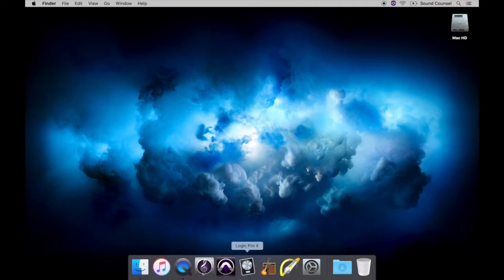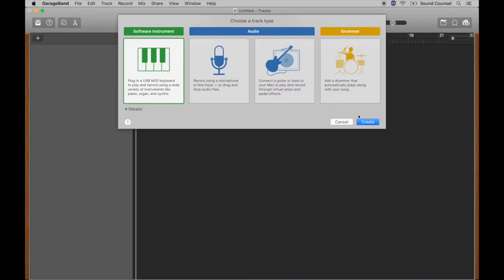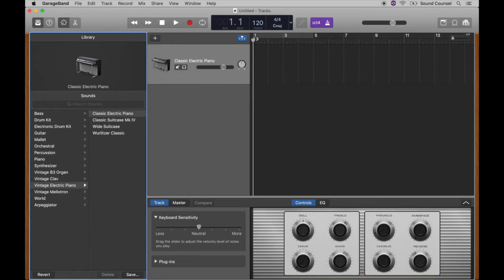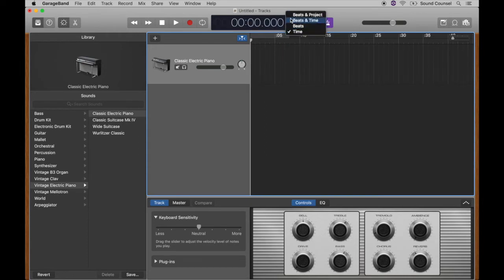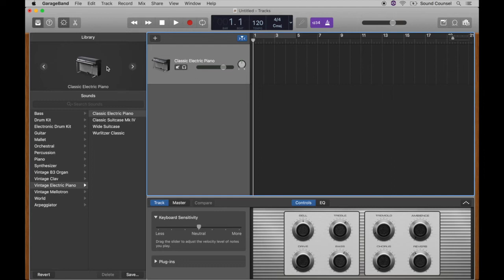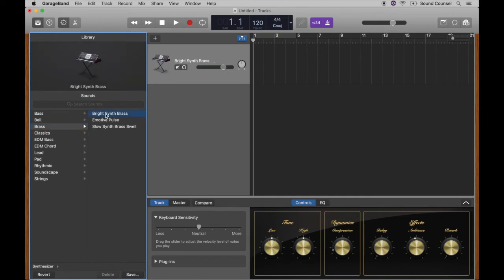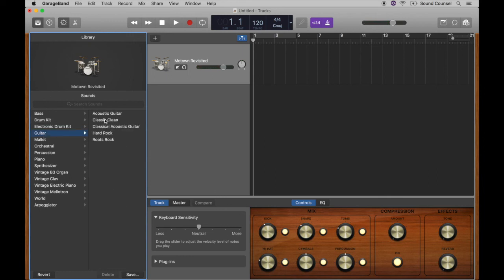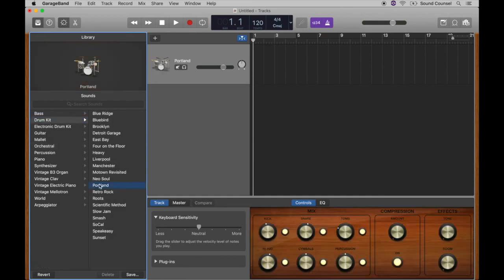Garageband 1 Creating Projects